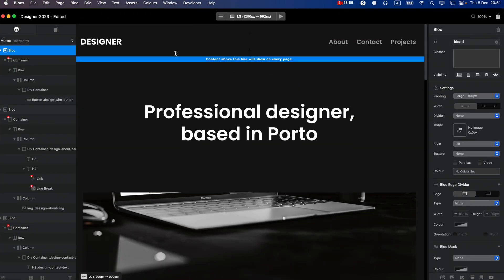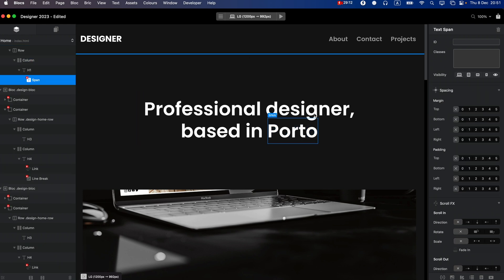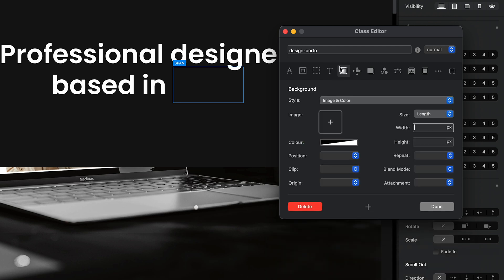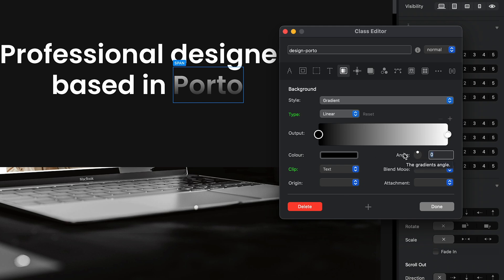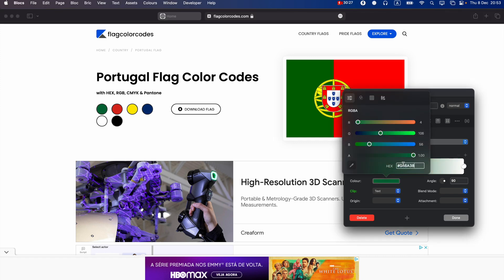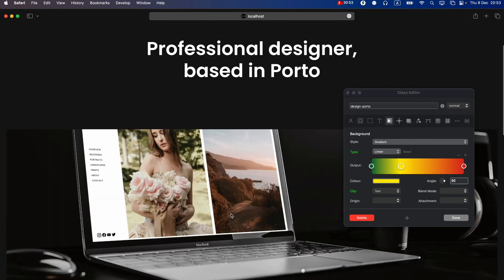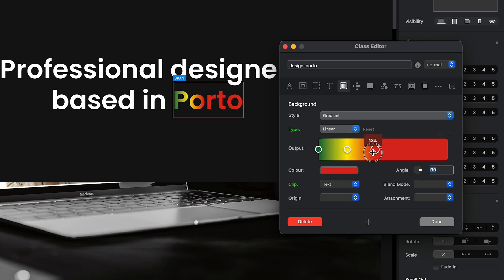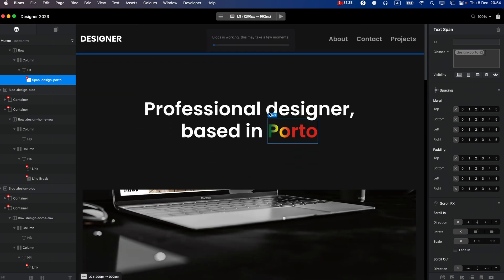12. Gradient Text